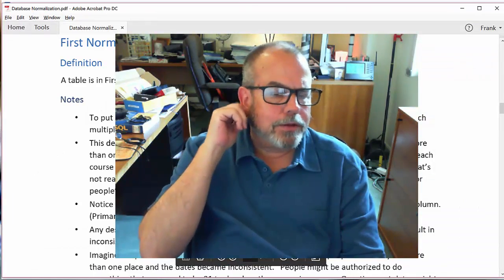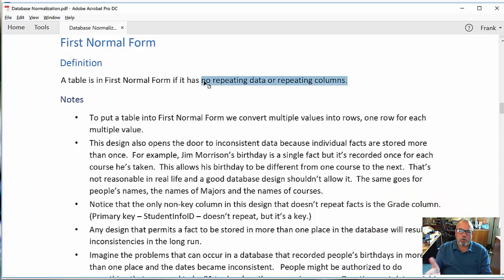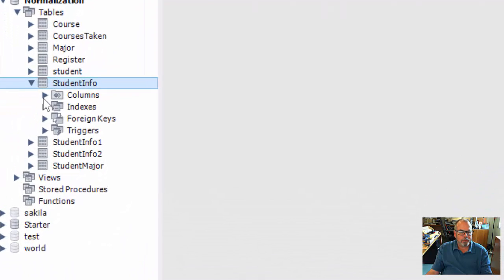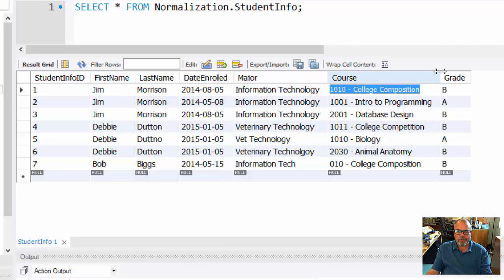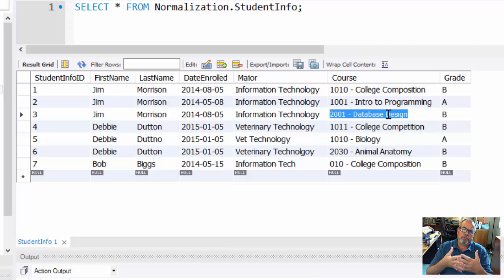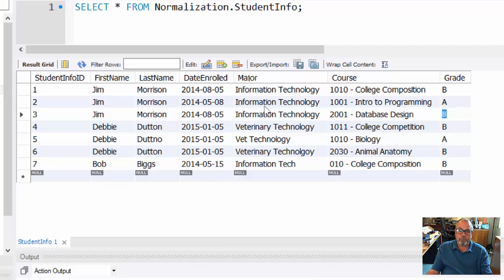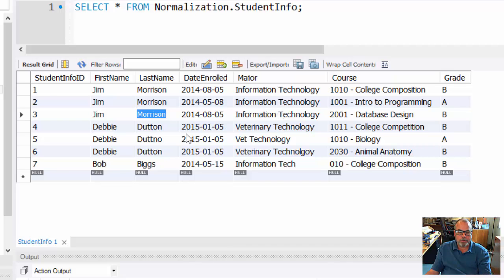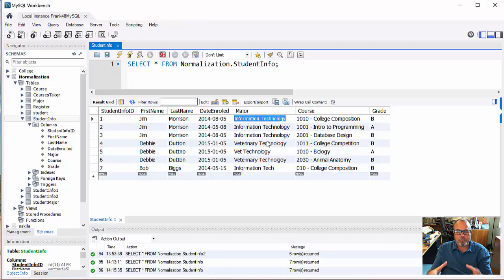DB Video 7.3 - First Normal Form